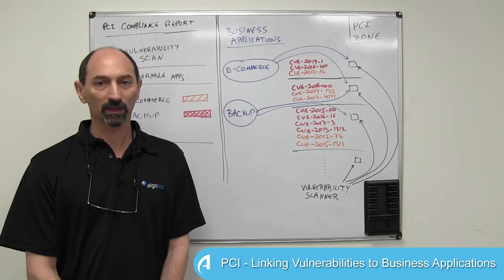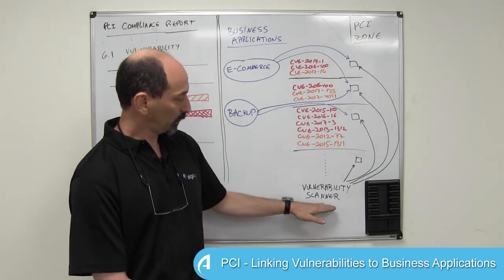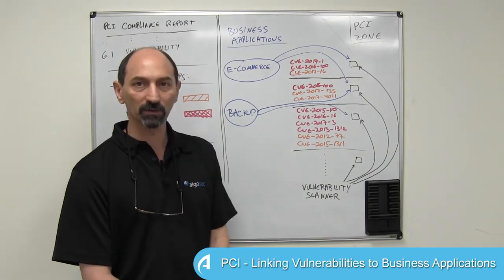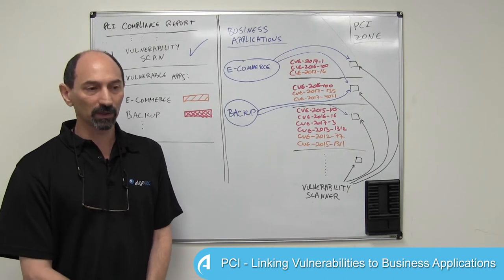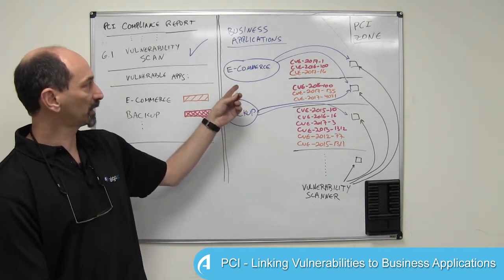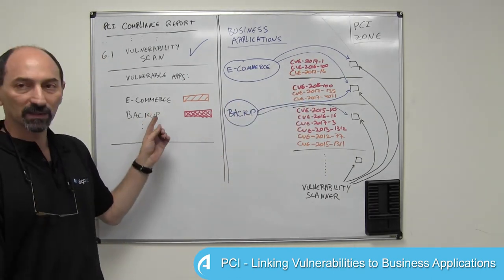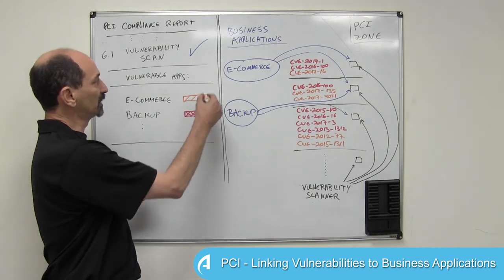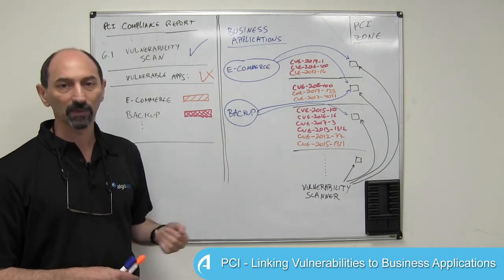Lesson 17: PCI - Linking Vulnerabilities to Business Applications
PCI-DSS 3.2 regulation requirement 6.1 mandates that organizations establish a process for identifying security vulnerabilities on the servers that are within the scope of PCI. In this new lesson, Professor Wool explains how to address this requirement by presenting vulnerability data by both the servers and the by business processes that rely on each server. He discusses why this method is important and how it allows companies to achieve compliance while ensuring ongoing business operations.